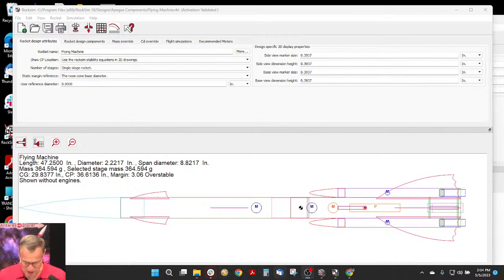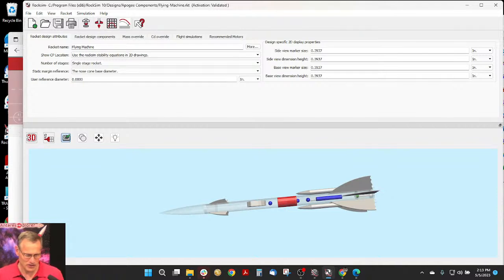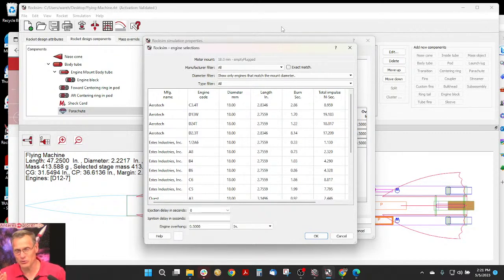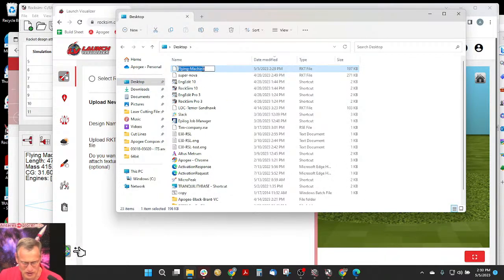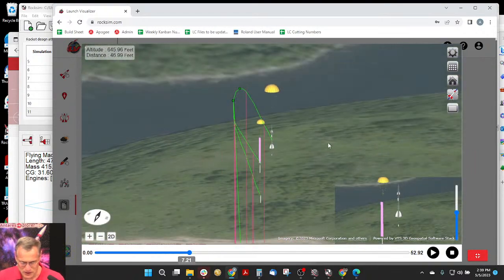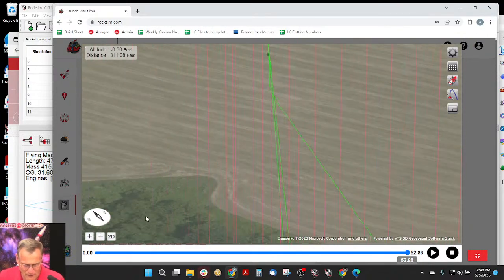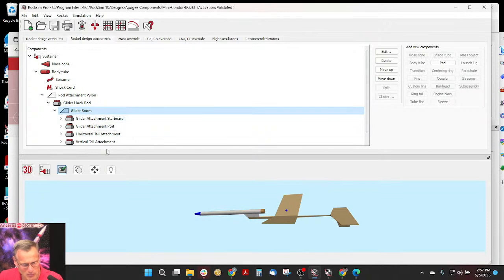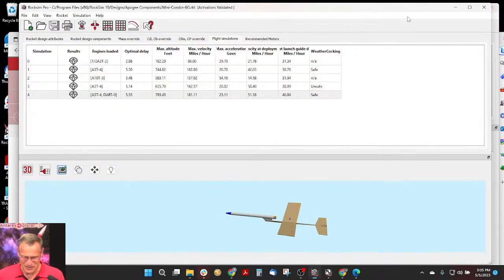RockSim Live Training